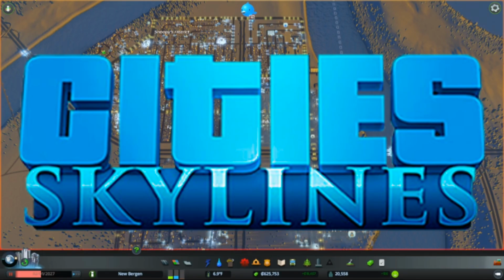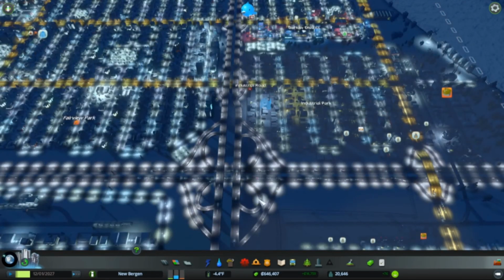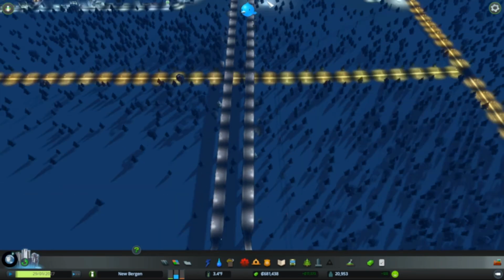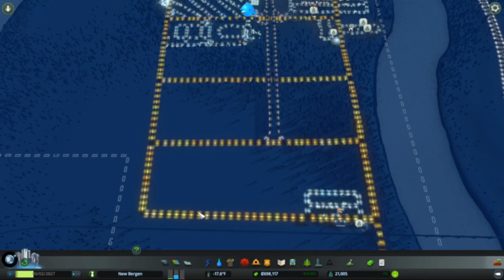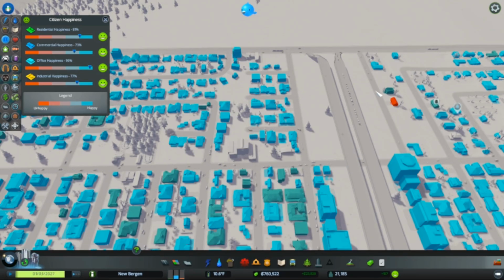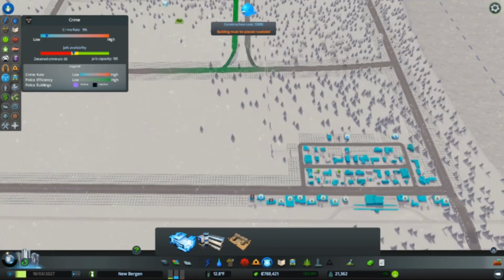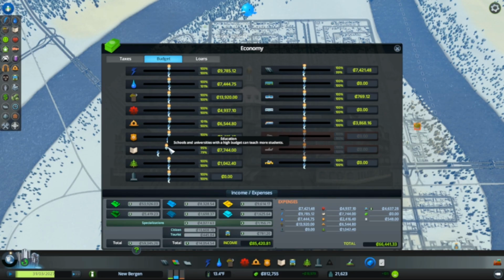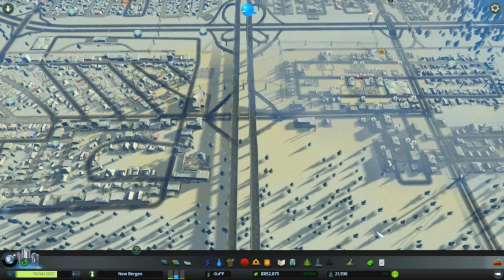Cities Skylines Snowfall Ep 31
I live in the upper Midwest so snow is a familiar part of my life.  I’m going to relax and build New Bergen up slowly and carefully.  My only goal is to get enough population for an airport.